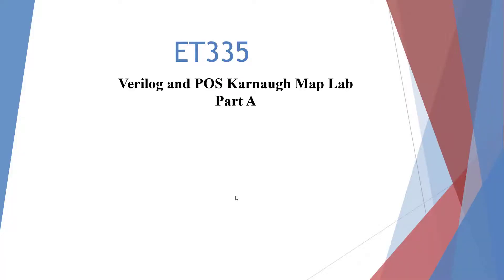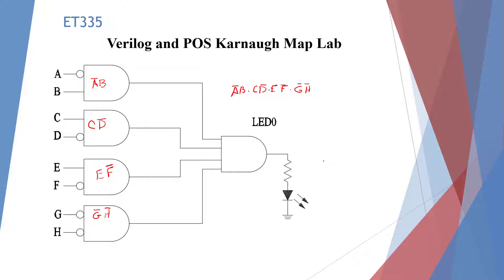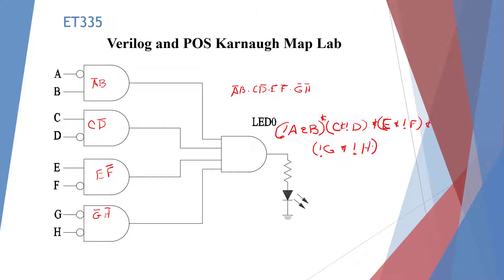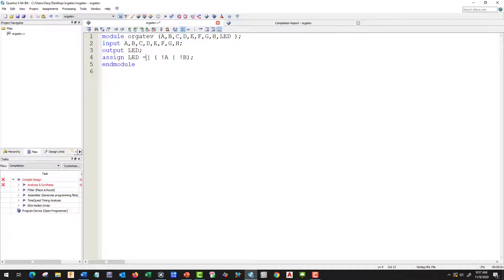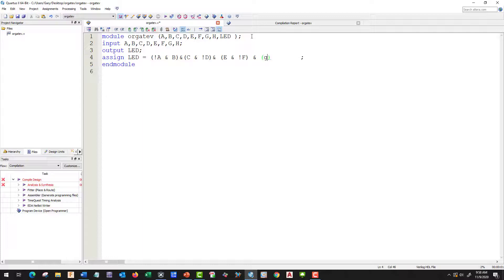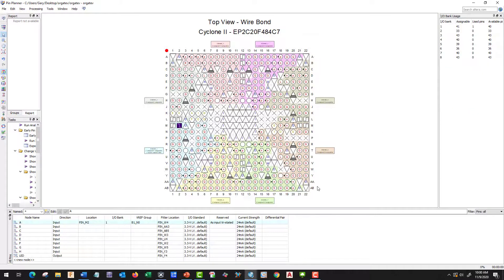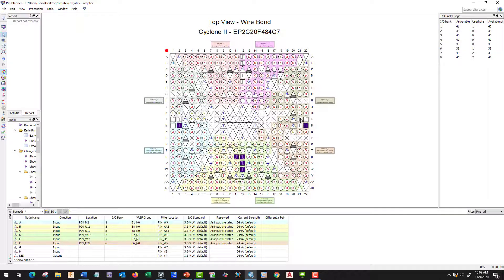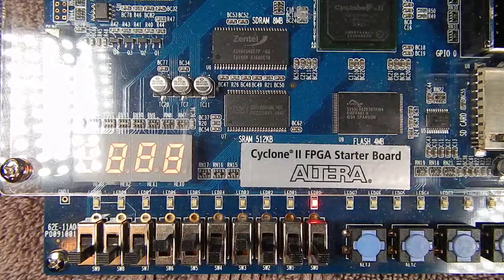Verilog and POS Karnaugh Map Lab Part A-335